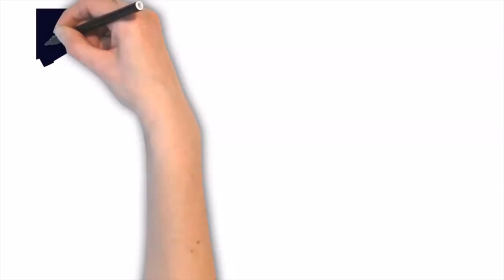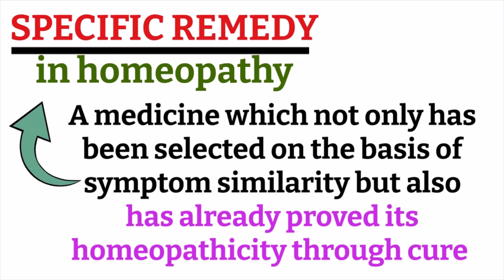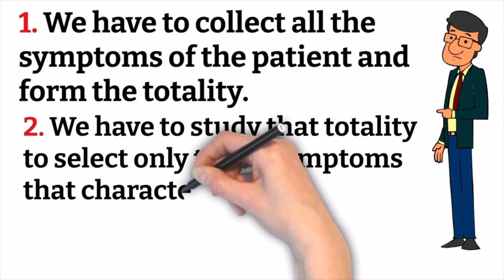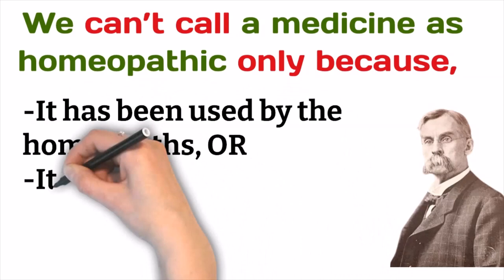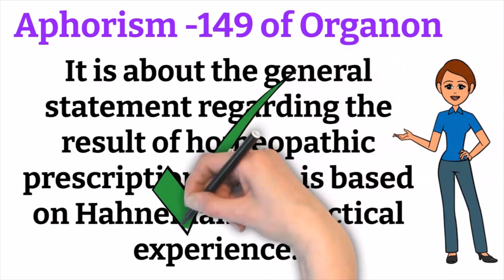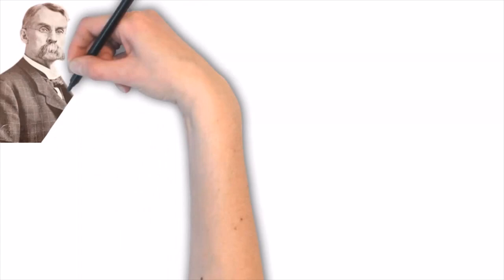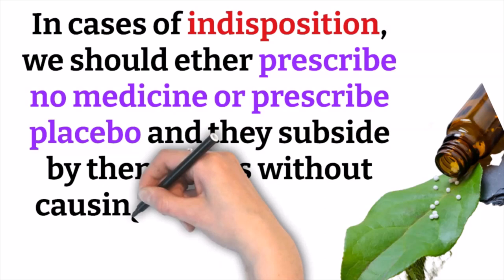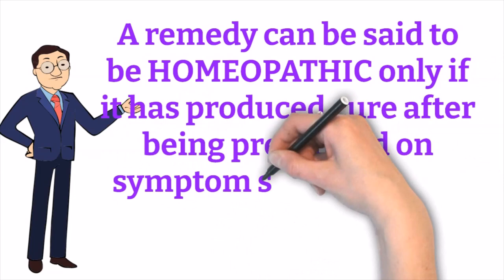Kent's philosophy | Lecture 31 | Characteristics | Individualizing symptom | Characteristic symptoms